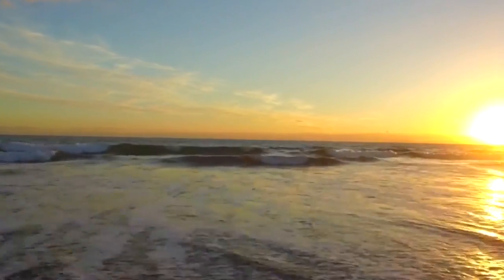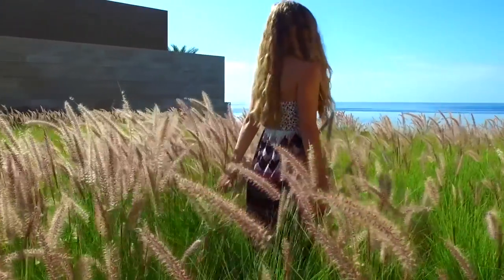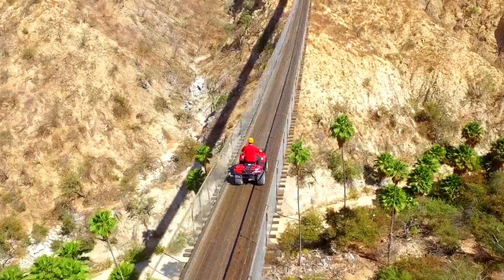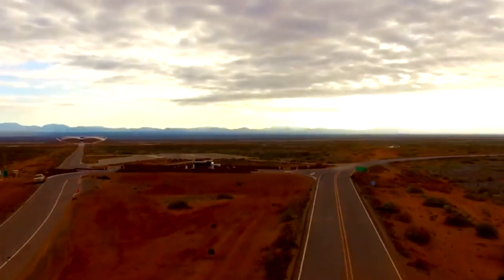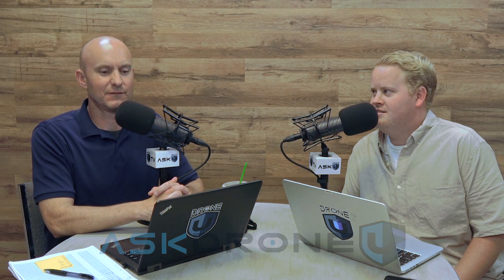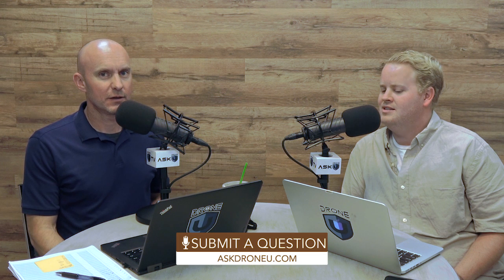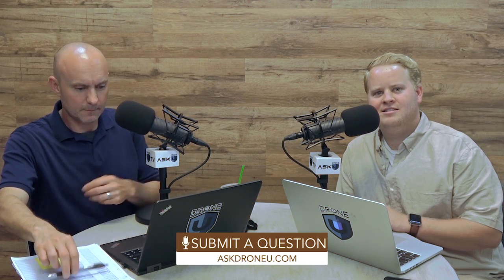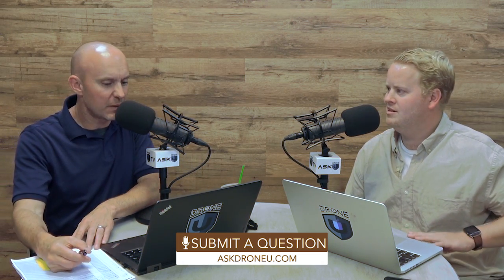Drone Pilot Teams, What you need to know about using a spotter or visual observer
Salt and Pepper (Paleo Certified)
Red Chile Charki

Timestamps

1:34 - Today's question about the benefits of using a spotter or visual observer
3:50 - Paul gives a real life example showing the importance of a spotter for drone pilots
5:29 - How much should you pay your visual observer (VO) or spotter
7:27 - Is it a good idea for a spotter to carry binoculars
9:30 - Tips and Tricks for drone pilots to train a spotter or visual observer